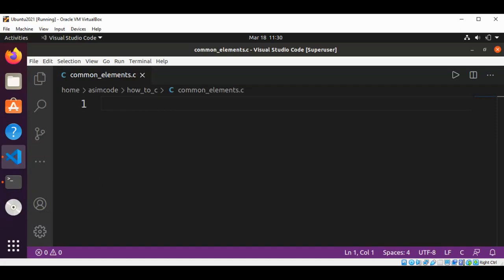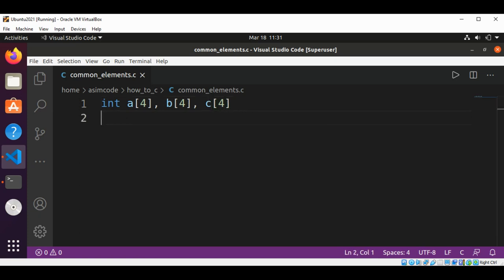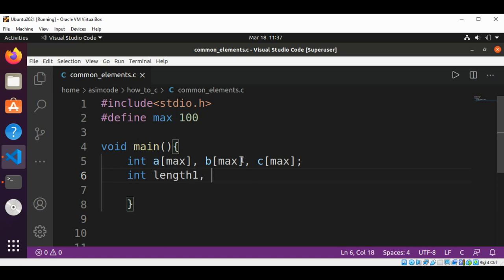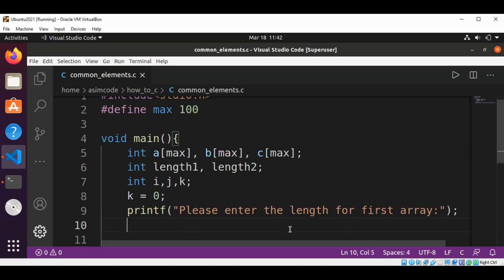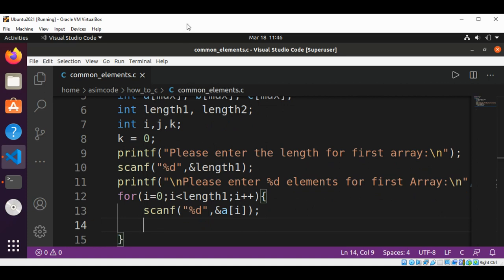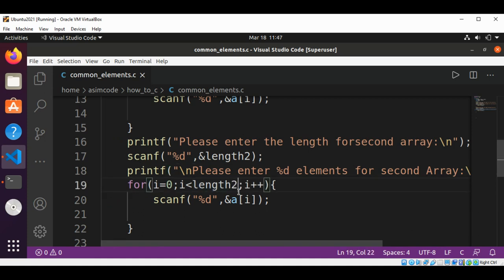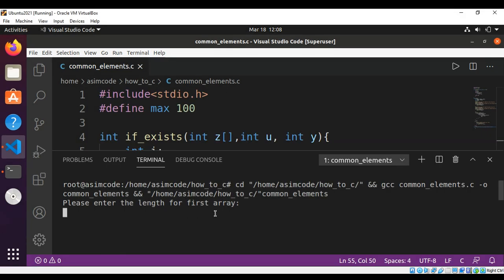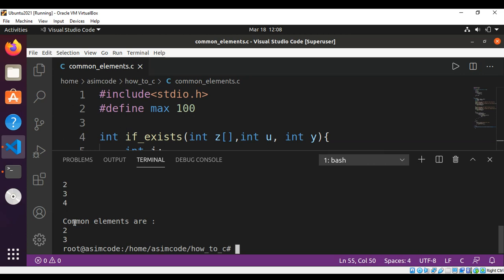C program to Find the common elements in two arrays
In this video we will write a C program to Find the common elements in two arrays.